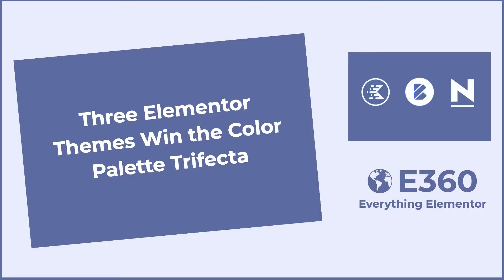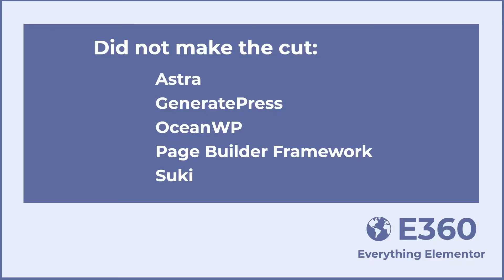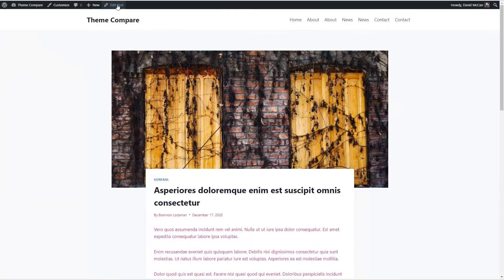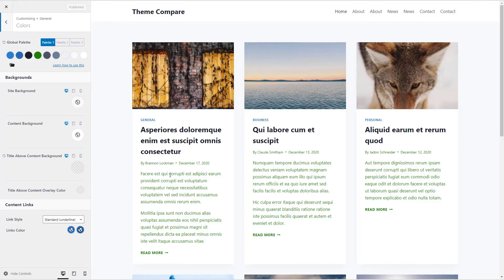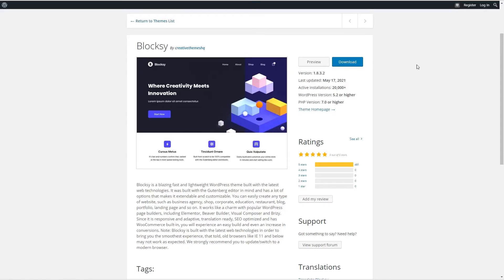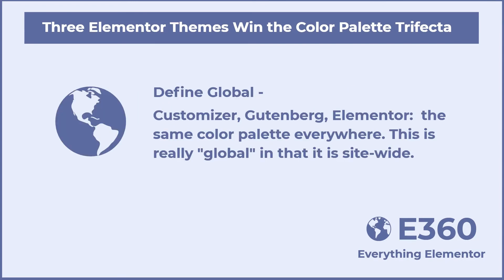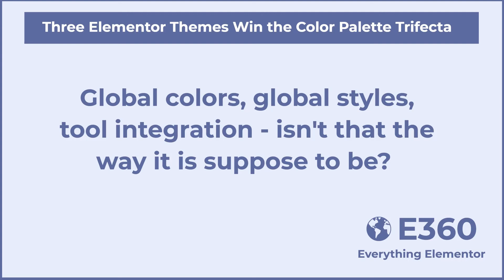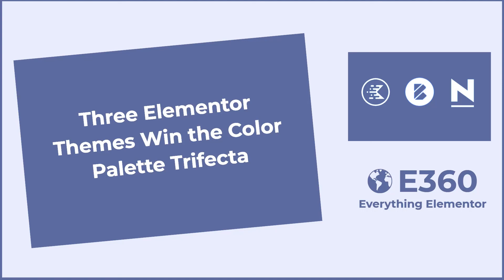Three Elementor Themes Win the Color Palette Trifecta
Three Elementor themes go the extra distance to give us a true global color palette.

The text version of this video is available on the Elementor360